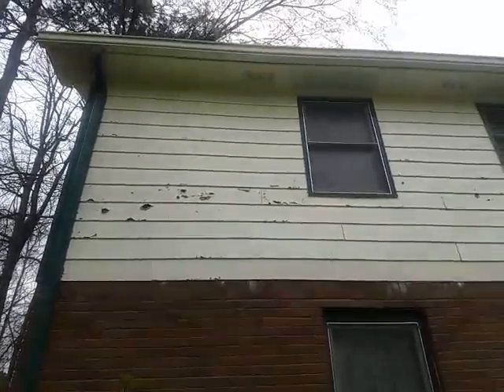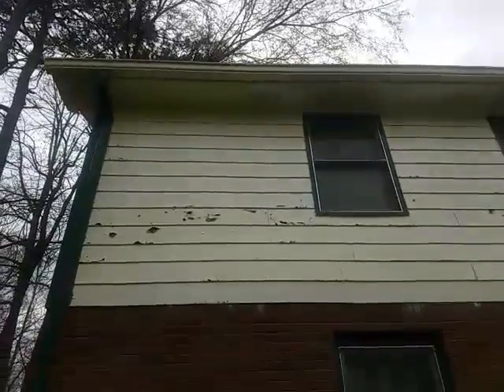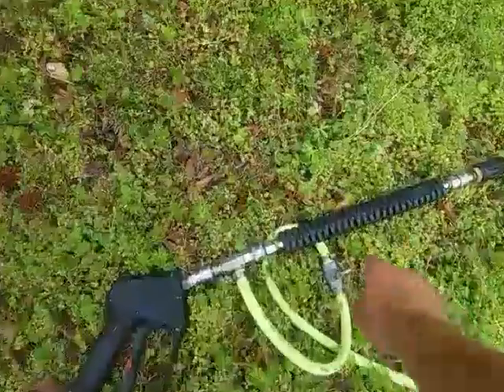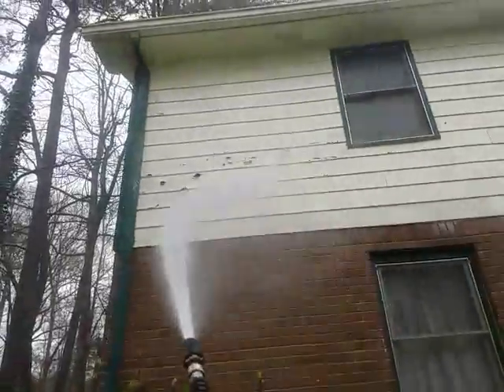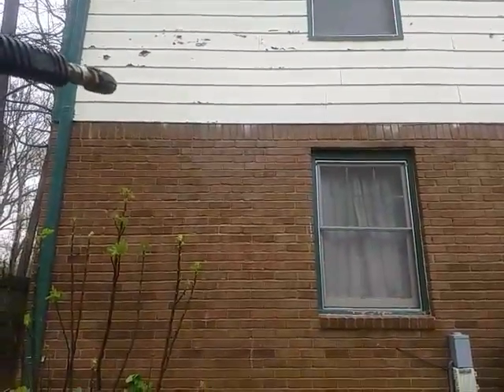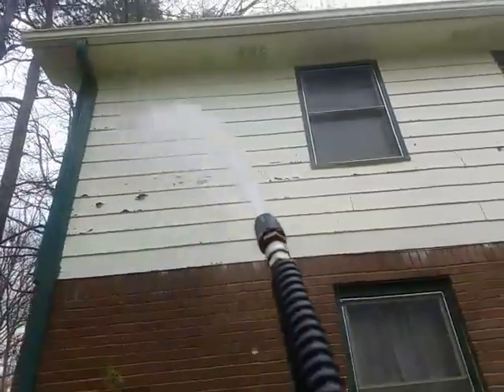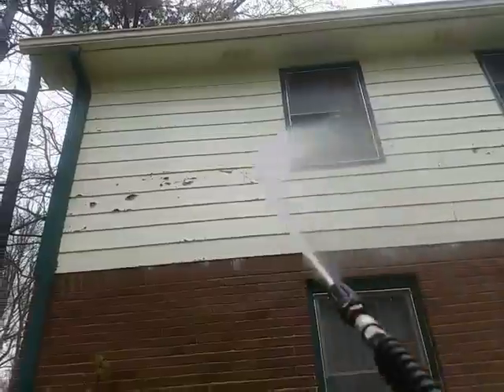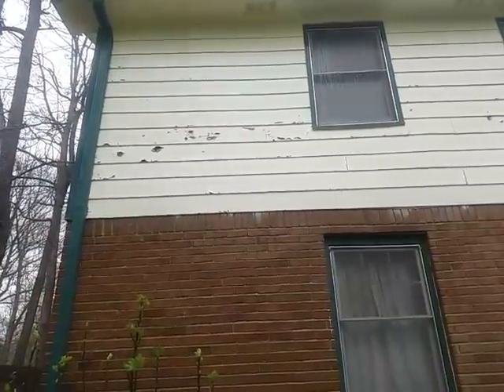Soft washing vs pressure washing